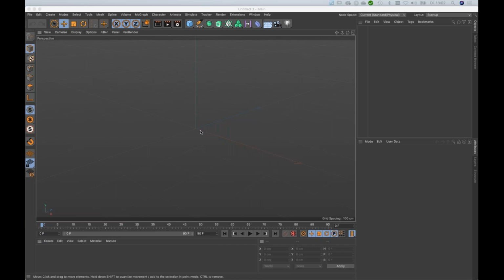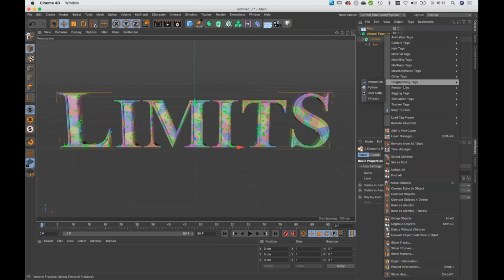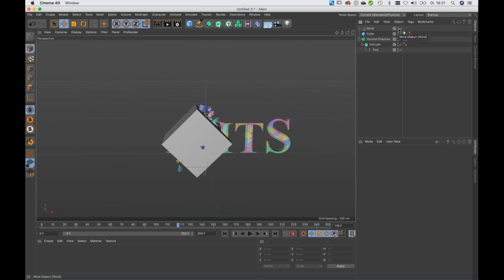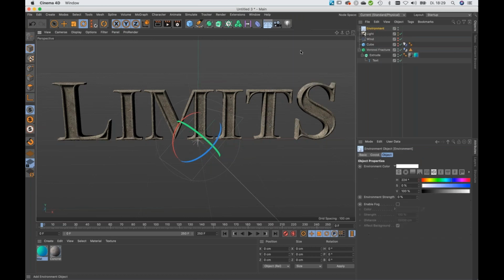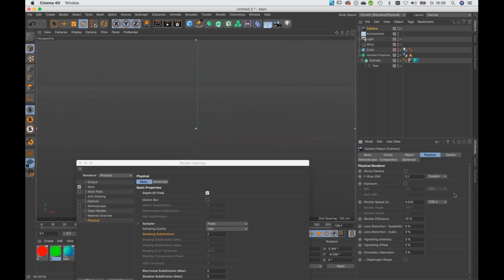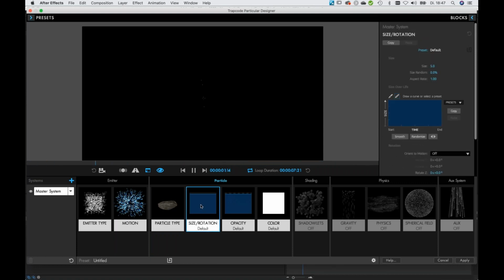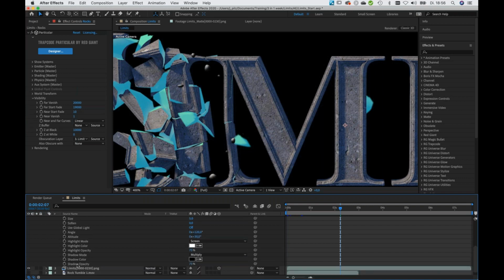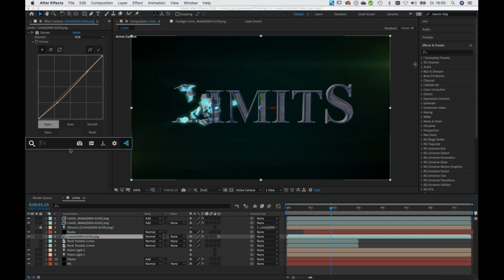3D Mograph - Title Animation (C4D, Trapcode & VFX Suite)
Quick techniques of creating a title animation with Fracturing and Dynamics simulation. Adding detail in compositing using Trapcode and VFX Suite.

Join Cinema 4D expert Jonas Pilz for an exciting webinar series. Jonas will cover creating 3D titles, abstract motion graphics, fracturing, motion tracking, render preparation and how to use the 3D data coming from Cinema 4D in After Effects.

These three complimentary webinars focus on workflows for mograph designers and feature Cinema 4D, Trapcode Suite, Universe, VFX Suite and Magic Bullet Suite — helping you achieve amazing visuals in less time.

Jonas Pilz worked as a freelance 3D generalist and created lots of visualizations and animations for designated industrial clients and television with Cinema 4D. In 2015, Jonas Pilz became a salaried member of the MAXON family, giving Cinema 4D workshops and presenting MAXON products at trade shows and other public events.